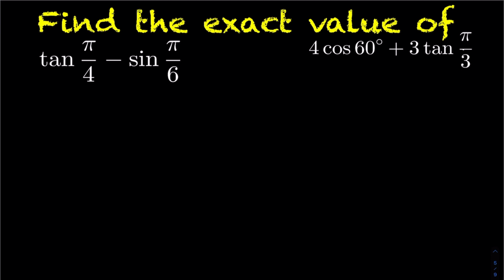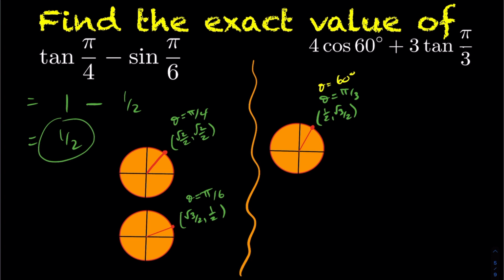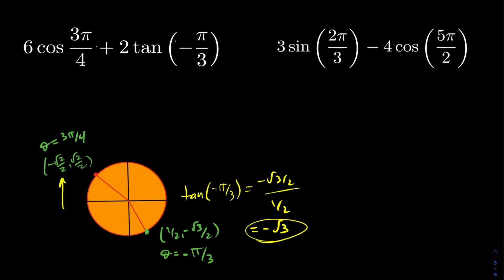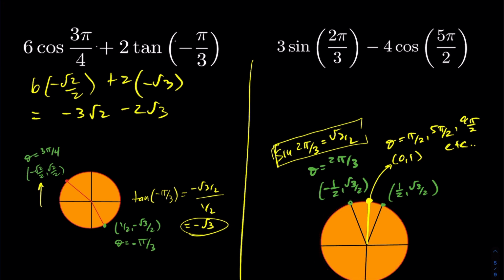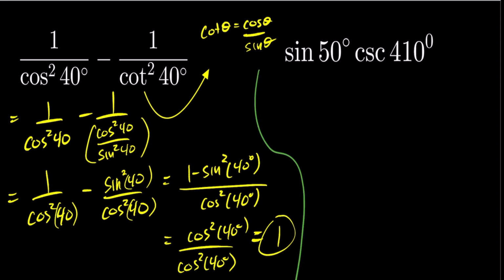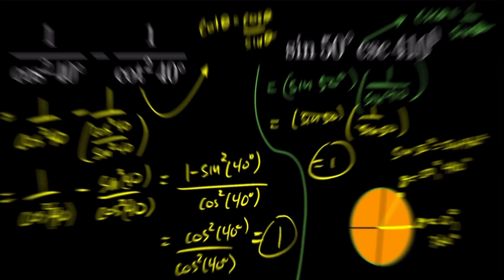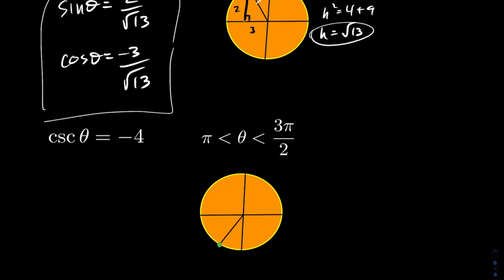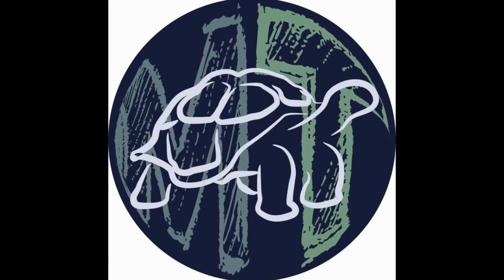Evaluating Trigonometric Expressions - Precalculus - Examples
In this lesson we study simplifying trigonometric expressions using our unit circle.